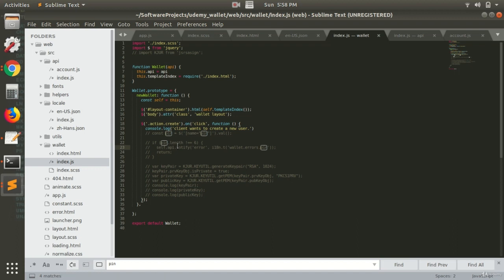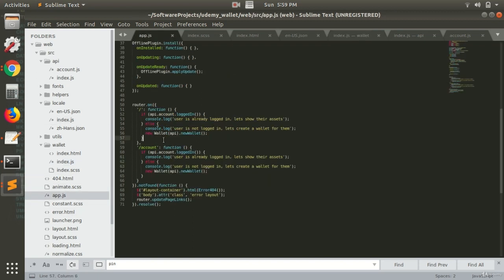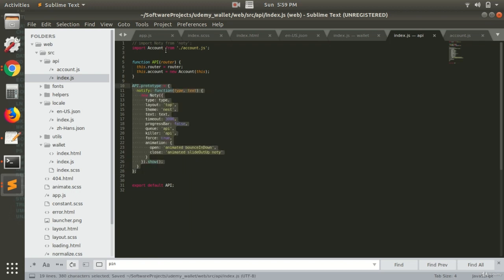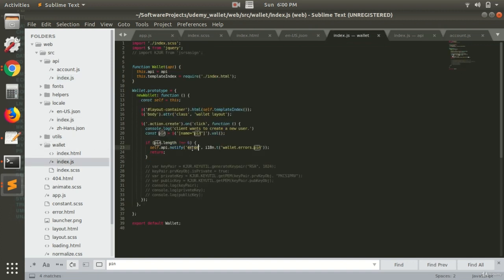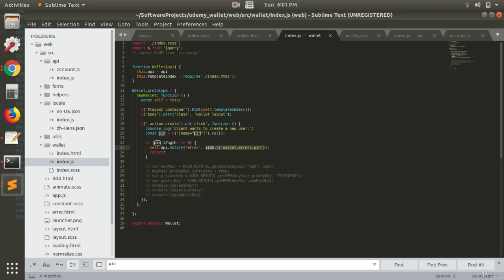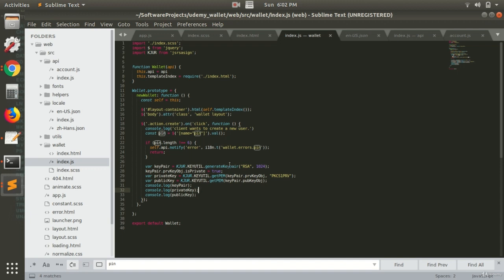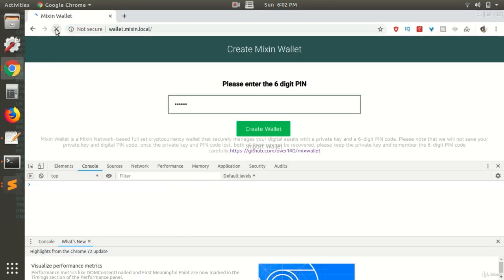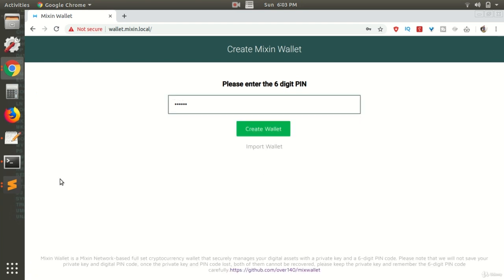Mixin Network dApp Development | Web Wallet | Notifications and Key Pairs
Welcome to our Mixin Network dApp development series, where pre-project setup is the foundation for your success. In this video, we'll delve into configuring notifications and managing key pairs, essential components for a secure and efficient development journey. Learn how to set up notifications to stay informed, and how to manage key pairs for secure interactions within your dApp. Join us as we prepare for an exciting dApp development adventure.